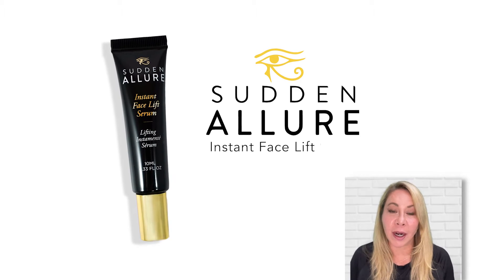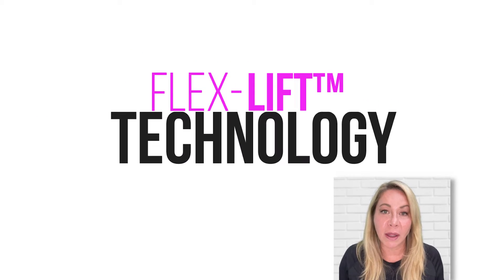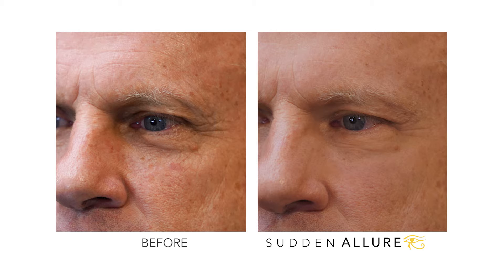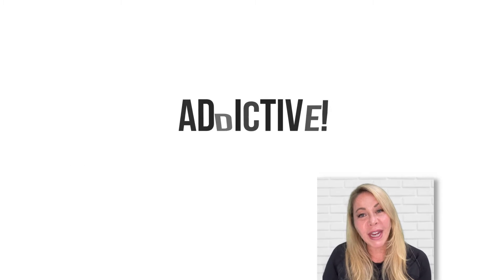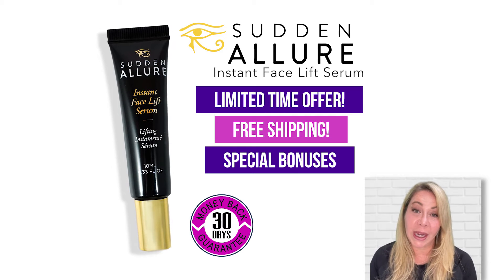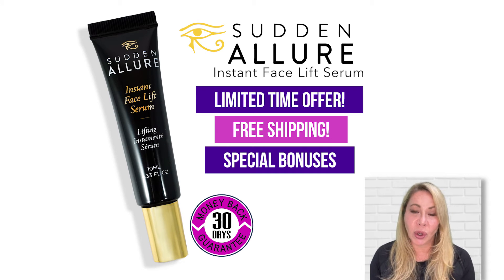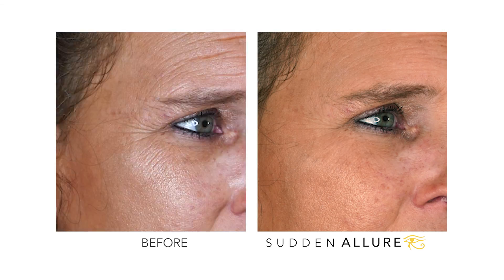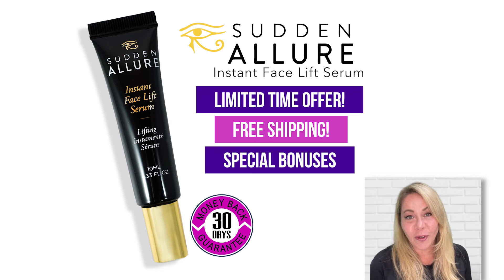Get Rid of Those Wrinkles and Under Eye Bags with Sudden Allure Instant Face Lift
🎉  Sudden Allure Instant Face Lift Serum!
Immediate Visible Results... That Last All Day!

💜  Luxury Skin Loving Ingredients  💜
Hyaluronic Acid
Vitamin C
Retinol

Proprietary Flex-Lift Formulation™
✔️ Tightens Skin's Appearance
✔️ Smooths and Lifts Crepe Skin
✔️ Wipes Away Visible Under-Eye Bags & Dark Circles
✔️ Erases the Look of Deep Lines & Wrinkles
✔️ Perfect Under Makeup or Alone
✔️  Keeps you Looking Younger for Up to 24 Hours

⏰ Sudden Allure Delivers Immediate Visible Results That Last All Day without The Commitment of Plastic Surgery, Injectables or Invasive Treatments.

💸 30-DAY UNCONDITIONAL MONEY-BACK GUARANTEED!  Love it or We'll Refund it! No Questions Asked!